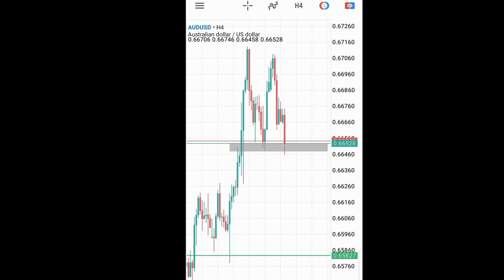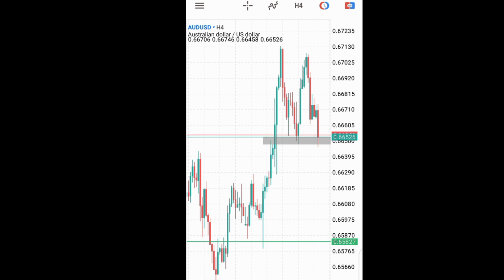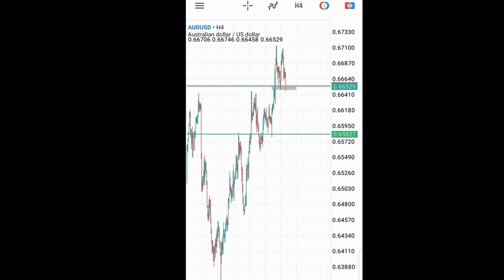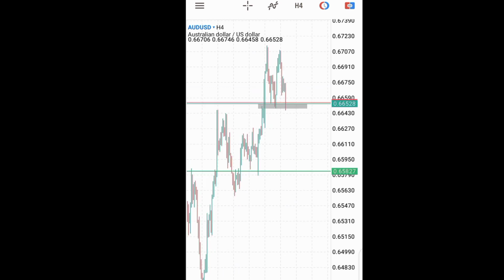Best Price Action Strategy Without Indicators.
If you are looking for a simple, easy and profitable strategy that guarantees long term profitability, then you've found one. Watch this video to learn my easy price action strategy with amazing risk reward ratio.